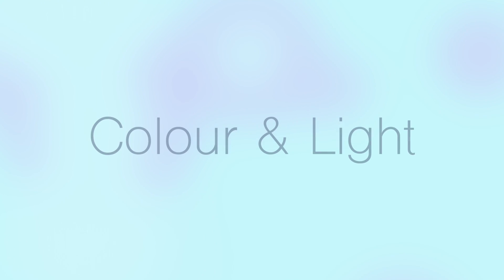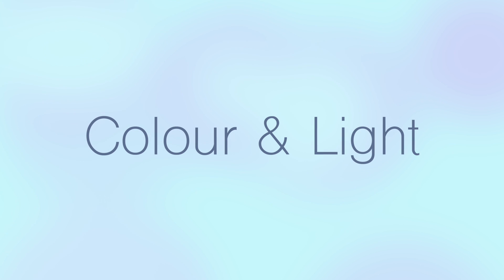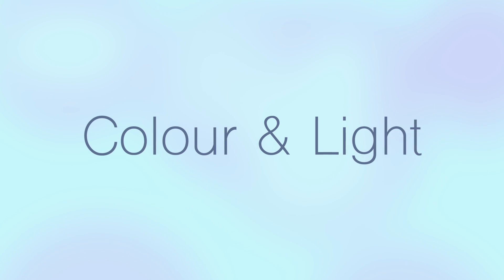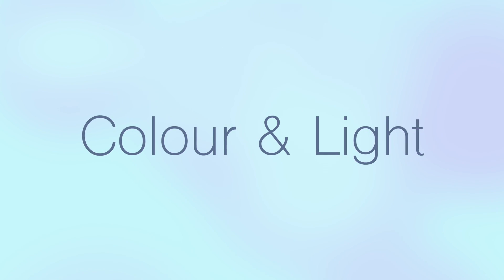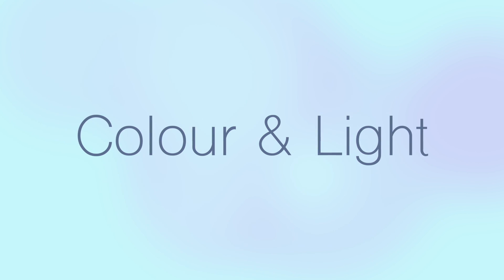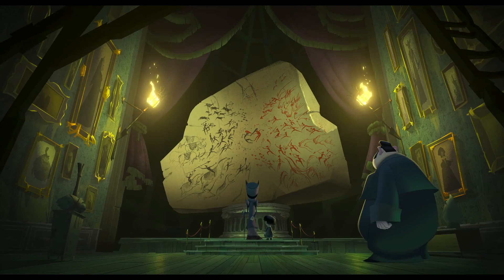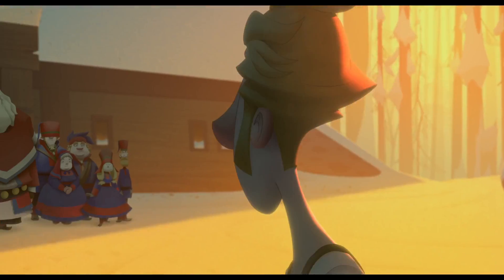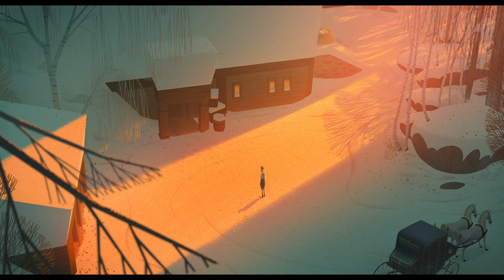Klaus is a Visual Masterpiece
This is a video essay for an assignment I created during my first year at university. Enjoy!

A Story About Letters · Alfonso G. Aguilar
The Awesome Klaus · Alfonso G. Aguilar
Changes · Alfonso G. Aguilar
Once A Year, I Get To See My Friend · Alfonso G. Aguilar

This video is for non-commercial and educational purposes only.